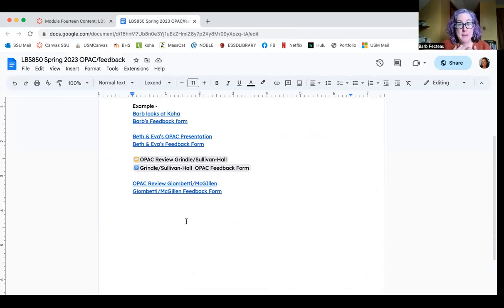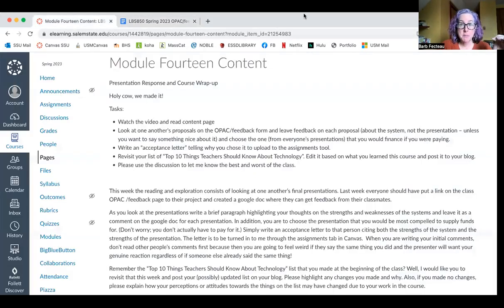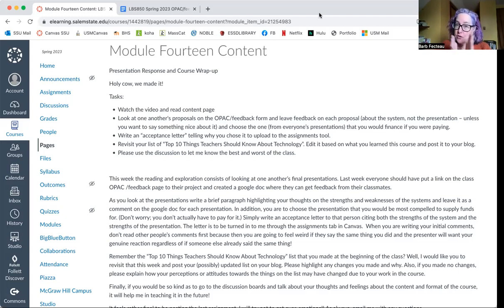Module 14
For LBS850 Spring 2023